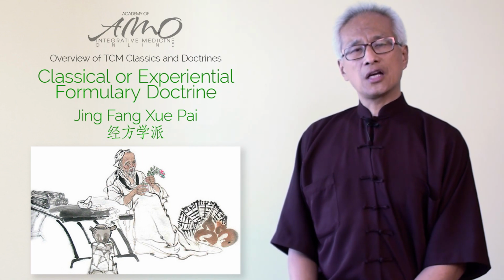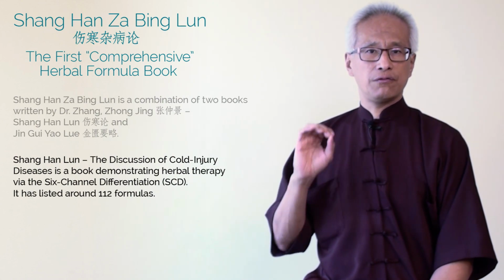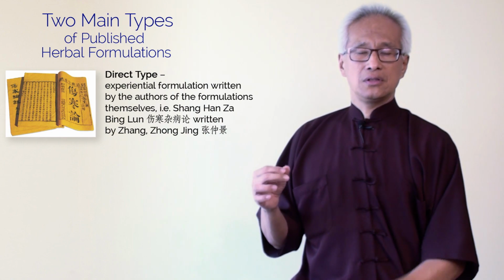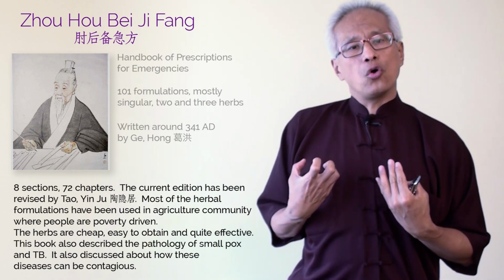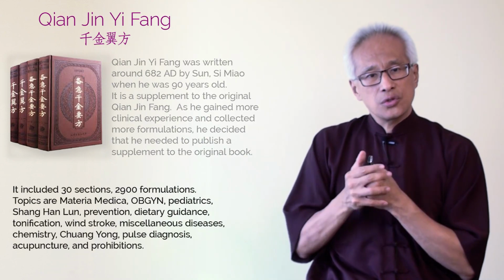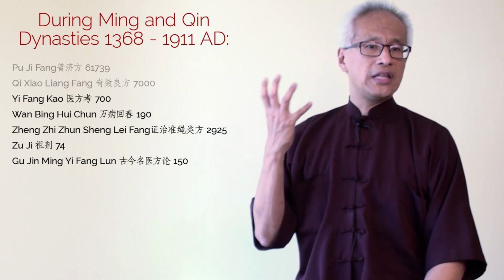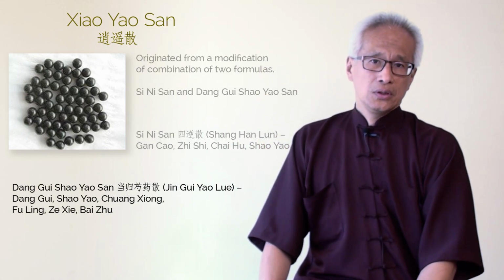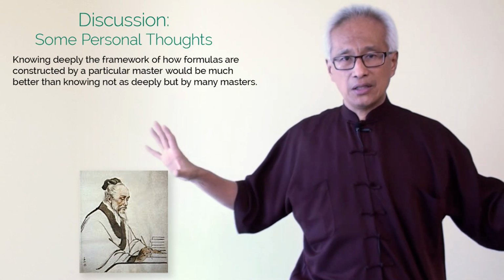Classical Herbal Formulas (Jing Fang) Doctrine | Dr. Daoshing Ni | CEU Course from Yo San University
Discover the foundations of Classical Chinese Herbal Formulas (Jing Fang 經方學) with Dr. Daoshing Ni, Taoist physician and co-founder of Yo San University. This CEU lecture traces the evolution of herbal prescriptions from the Book of Han through Shang Han Lun and Jin Gui Yao Lue, revealing how ancient formulary doctrine shaped modern Chinese medicine. Learn the origins, structure, and clinical use of formulas such as Xiao Yao San and Liu Wei Di Huang Wan, and understand why mastering classical formulas remains essential for today’s integrative TCM practice.

CAB and NCAOM Approved. A one hour Video CEU Course.

Produced by: Yo San University of Traditional Chinese Medicine, Los Angeles

🌿 Course Summary

In this Continuing Education (CEU) lecture, Dr. Daoshing Ni, a leading authority in Traditional Chinese Medicine (TCM) and lineage holder of the Ni Family Taoist tradition, provides a scholarly overview of the Classical Herbal Formulary Doctrine, or 經方學 (Jing Fang Xue) — the study of classical and experiential herbal prescriptions from the Han Dynasty to modern clinical practice.

Drawing from both historical texts and clinical application, Dr. Ni explores the origins, evolution, and philosophy of Chinese herbal formulas, tracing their development from the Book of Han (Han Shu) to the foundational treatises of Zhang Zhongjing — the Shang Han Lun (Treatise on Cold Damage) and Jin Gui Yao Lue (Essentials from the Golden Cabinet). These works form the bedrock of Chinese herbal theory and pattern-based therapeutics.

Dr. Daoshing Ni, co-founder of Yo San University of Traditional Chinese Medicine, is a fourth-generation Taoist physician and author of The Tao of Fertility. His teachings integrate ancient Taoist philosophy, TCM classics, and modern clinical research, inspiring practitioners worldwide to bridge ancient wisdom and contemporary practice.

📚 Topics Covered
Historical overview of Han Dynasty medical documentation
The loss and rediscovery of early Jing Fang texts
First and second definitions of Jing Fang — experiential vs. classical formulas
The emergence of Shang Han Lun and Jin Gui Yao Lue as the foundation of classical formula study
Publication history of major herbal formularies:
Handbook of Prescriptions for Emergencies (Zhou Hou Bei Ji Fang)
Qian Jin Yi Fang and Qian Jin Fang by Sun Simiao
Tai Ping Hui Min He Ji Ju Fang and Song dynasty compilations
Government and private sector publications of formula collections
Expansion of formula catalogues during the Tang, Song, Ming, and Qing Dynasties
Spread of Jing Fang studies to Japan and Korea, and the creation of massive encyclopedic formularies
Analysis of the 10 most popular formulas used today, including:
Xiao Yao San (Free & Easy Wanderer Powder)
Liu Wei Di Huang Wan (Six-Ingredient Pill with Rehmannia)
Clinical examples of their structure, indications, and modern biomedical research
The importance of collecting, studying, and synthesizing herbal formulas for modern practice

🧠 Learning Outcomes
Participants will learn to:
Identify the historical foundations of TCM herbal formulary doctrine.
Understand the principles of formula construction and modification.
Differentiate between classical (jing fang) and contemporary (shi fang) approaches.
Apply pattern differentiation methods from Shang Han Lun and Jin Gui Yao Lue to modern conditions.
Appreciate the relevance of ancient formulas in integrative, evidence-informed medicine.

🔍 Key Terms & SEO Keywords

Jing Fang, Classical Chinese Herbal Formulas, Shang Han Lun, Jin Gui Yao Lue, Traditional Chinese Medicine, Dr. Daoshing Ni, Yo San University, Classical Formulary Doctrine, Chinese herbal formulas CEU, Herbal Pharmacology, Sun Simiao, Zhang Zhongjing, Han Dynasty medicine, TCM Classics, Integrative Medicine, Xiao Yao San, Liu Wei Di Huang Wan, TCM education online, herbal medicine.